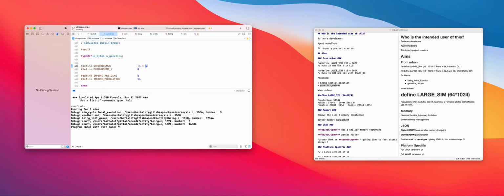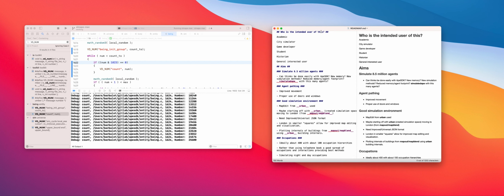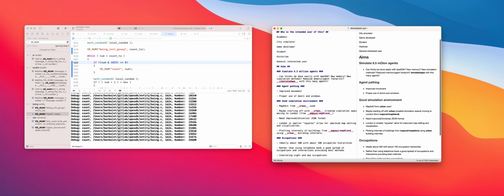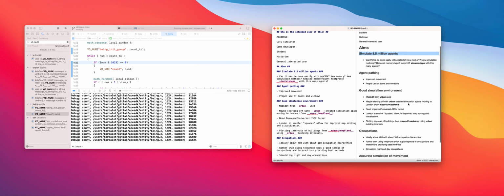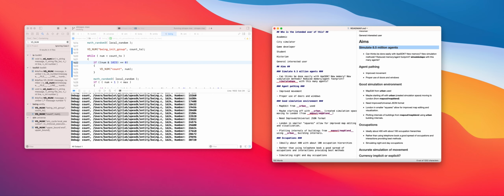London1940.org Requires ApeSDK Renovations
And some talking :)